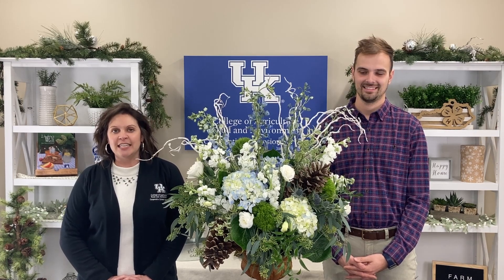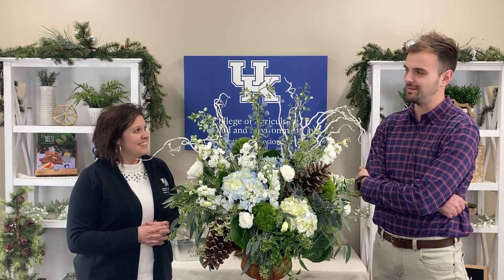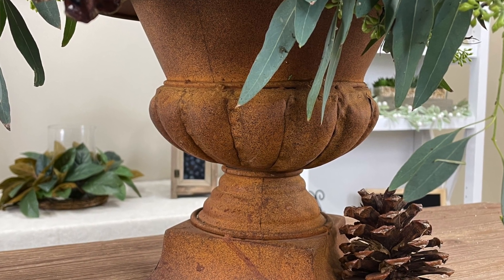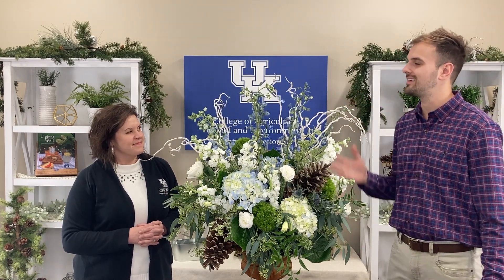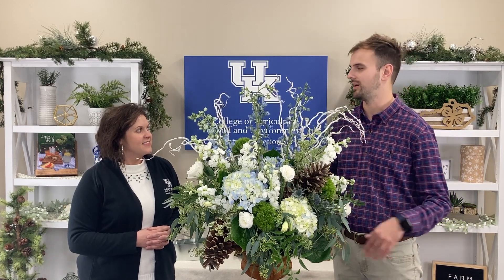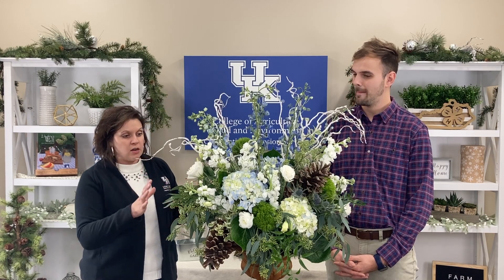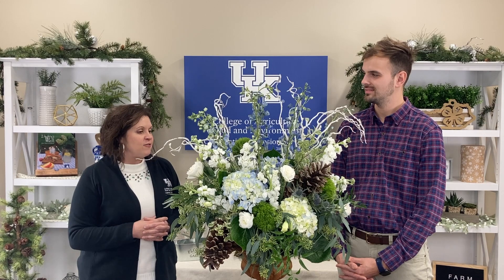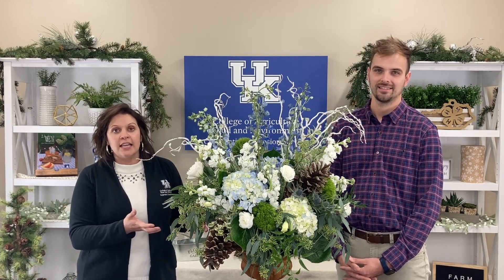Winter Arrangement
Even though the wintertime can seem gloomy, you can still have something beautiful to brighten your home for the winter! Tyler Janes with Flowers Around the Corner talks to us on the Farm and Home Show
about some simple elements of winter design when creating a
fresh floral arrangement for the New Year.
Tyler selected a neutral color scheme for the winter arrangement filled
with whites, blues, and nice touches of green. Some of the fresh flowers used in this arrangement include white flowering stock, blue thistle, green balls, blue hydrangea, and various greenery accents.

The winter arrangement is featured in an elevated container with
bronze color brings on it to compliment the flowers.
With an arrangement of this size, it would be best to position this arrangement in a large entryway or next to a food table at a future party in the New Year!
For other ideas and inspiration from Tyler Janes with Flowers Around the Corner, make sure to stop and visit him at his shop located at 1200 Smallhouse Road in Bowling Green, KY.